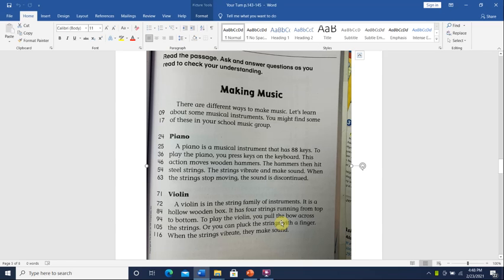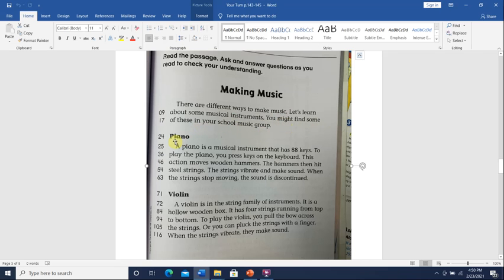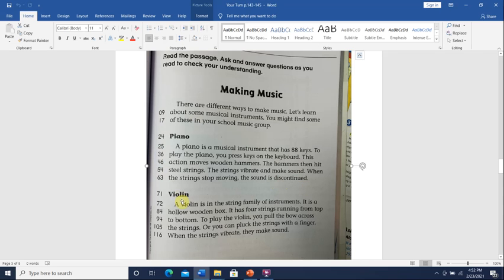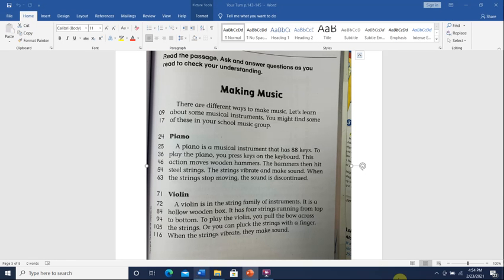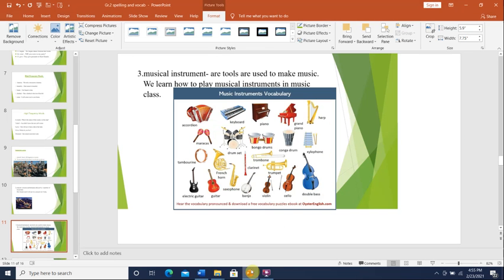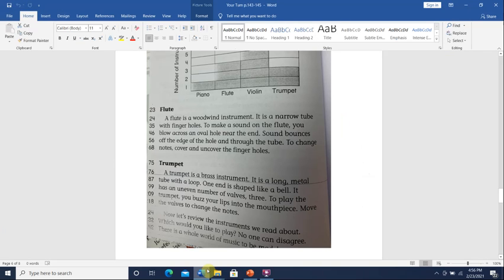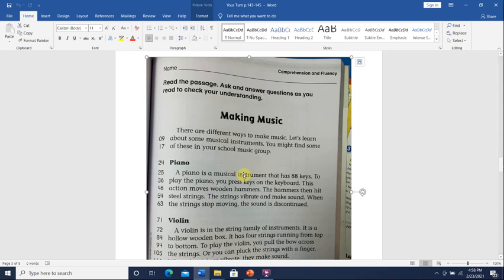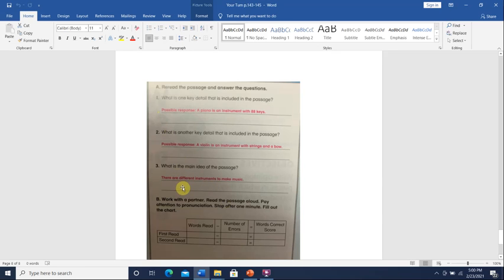Your Turn Gr2